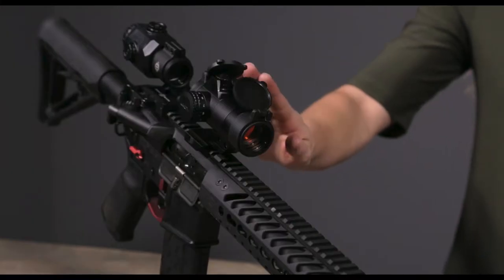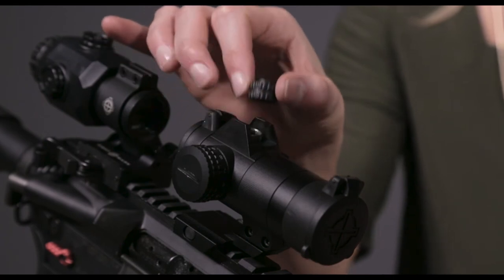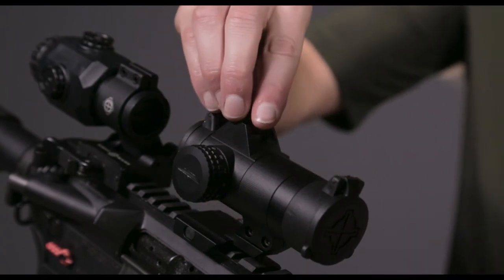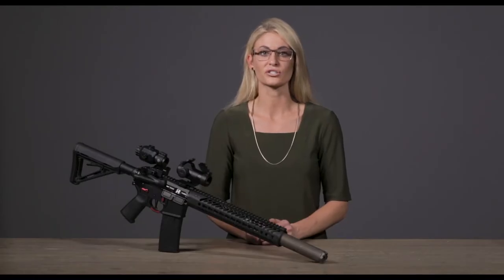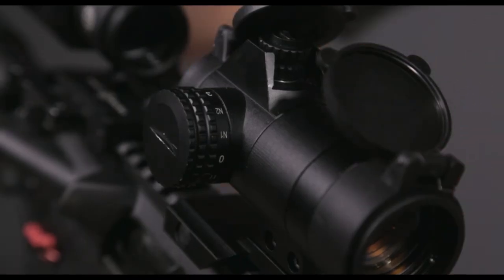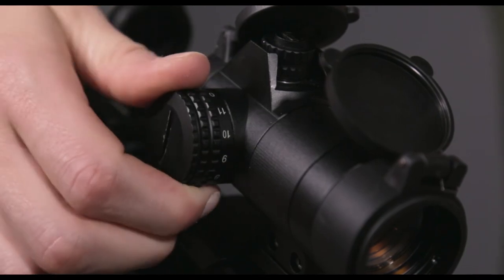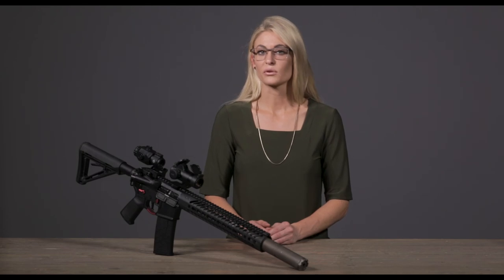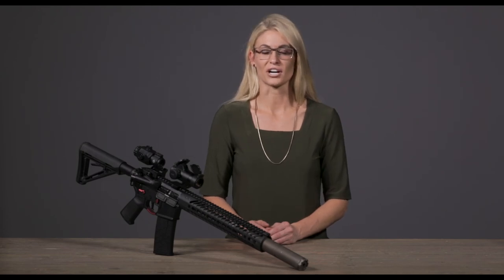SM26040 VID OVERVIEW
The innovative and improved Element 1x30 from Sightmark is a 2 MOA red dot sight, perfect for both-eyes-open shooting on AR rifles and shotguns. The Element features a practical clamp mount, reducing bulk and creating a sleek, streamlined design. Perhaps the most useful of all the Element’s features is the adjustment caps; the Element’s windage/elevation caps can be flipped and used as tools for making adjustments. The design of the sight also naturally protects these adjustment caps with raised edges. A rugged and compact aluminum alloy housing keeps the Element 1” shorter than the competition and provides increased durability in the field. This versatile red dot is night vision compatible and works in conjunction with magnifiers to help shooters at further distances. Waterproof up to 3 ft. and shockproof up to 3 ft. on concrete, the Element provides anywhere from 100-15,000 hours of battery life from one CR2032 depending on which brightness setting is being used. The Element 1x30 Red Dot includes flip-up lens covers, battery and manual.

Aegis Tactical firearms training facility and gun shop located in Lakewood Ranch Florida.